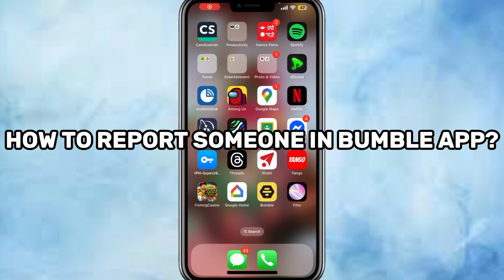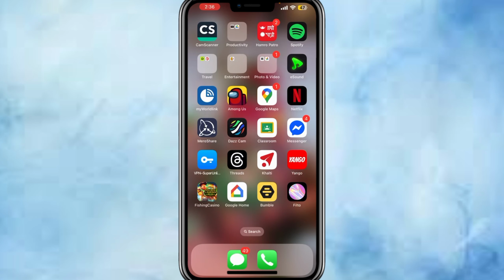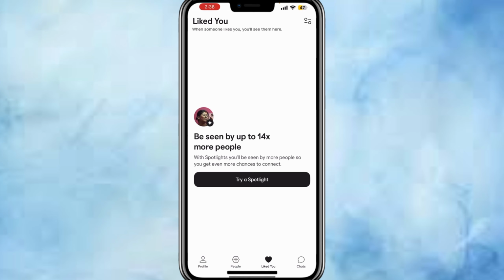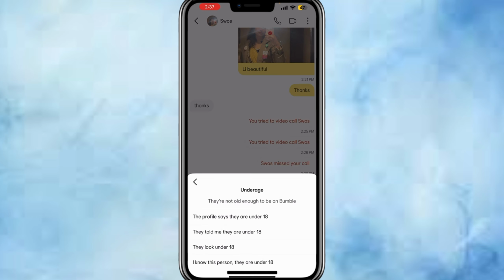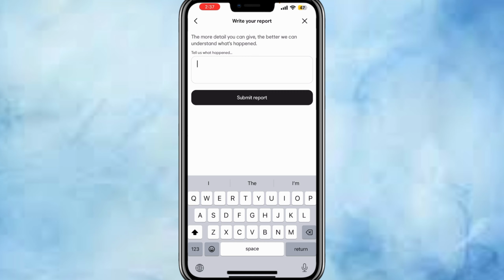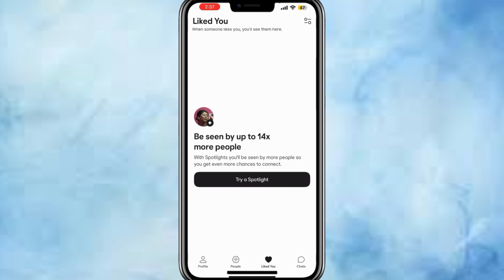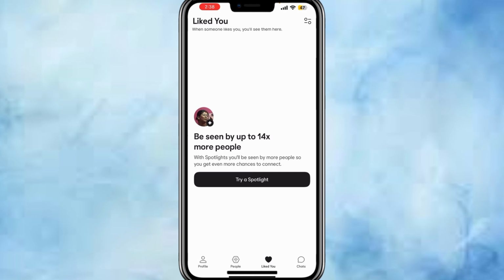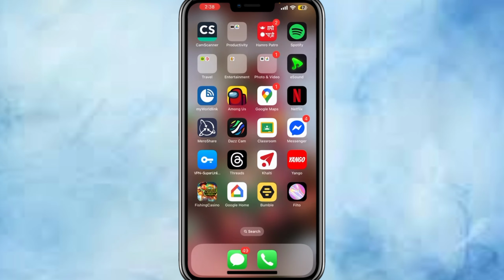How to Report Someone on Bumble App 2025?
In this tutorial, you will learn how to report someone on the Bumble app quickly and safely. Bumble provides a simple reporting feature to help users maintain a secure and respectful experience. This guide will show you step by step how to report inappropriate behavior, fake profiles, or any suspicious activity directly from a chat or profile. By using the report option, you can help keep Bumble a safe space for dating, friendships, and networking. Whether you are new to Bumble or already using it, this video will make it easy for you to understand how to report someone on Bumble and protect your experience.